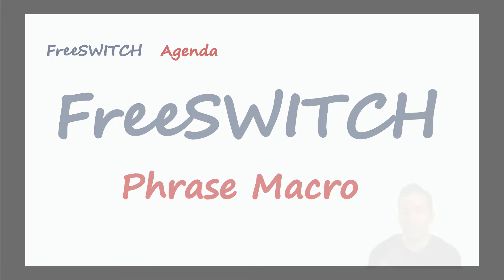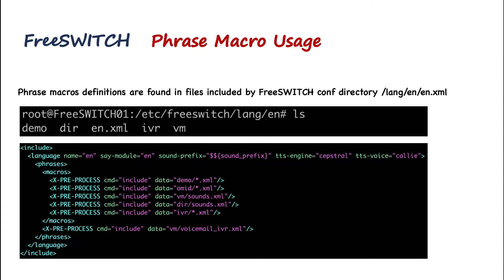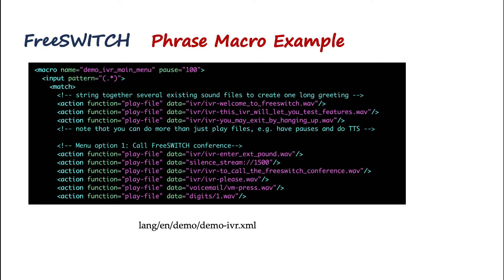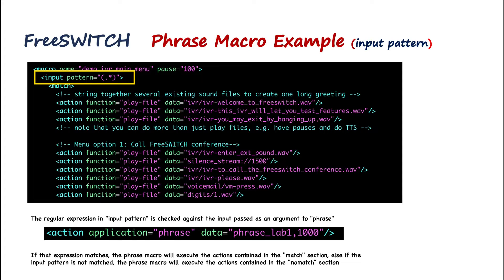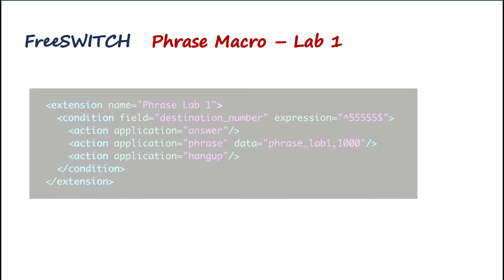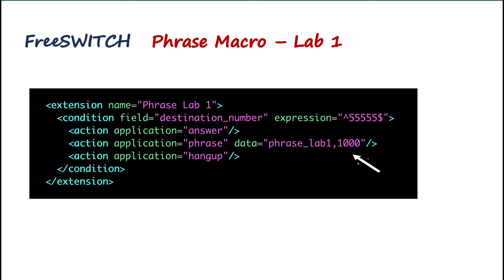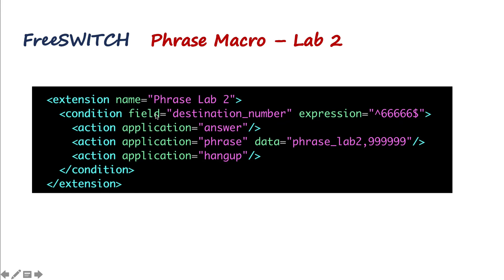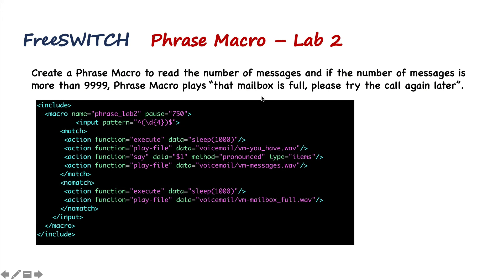FreeSWITCH Advanced IVR: Using Phrase Macros to Create Interactive Menus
🎙️ Mastering FreeSWITCH Phrase Macros 🎙️

In FreeSWITCH, assembling smaller sound recordings into longer ones is essential—especially when building an IVR (Interactive Voice Response) system. The FreeSWITCH Phrase Macro System is a powerful tool that allows you to dynamically combine sound files while adding logic to enhance functionality.

In this tutorial, we'll dive deep into phrase macros:
✅ Understanding Phrase Macro Syntax through a default FreeSWITCH example
✅ Lab 1: Creating a basic Phrase Macro
✅ Lab 2: Handling inputs within the Phrase Macro System